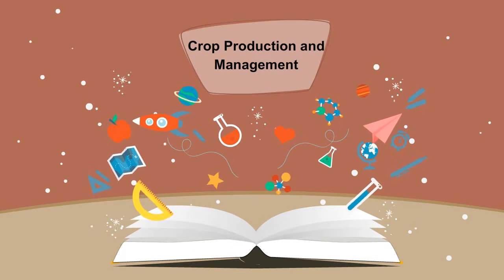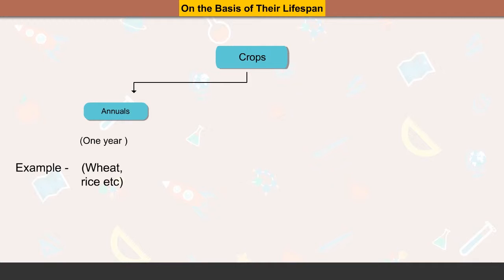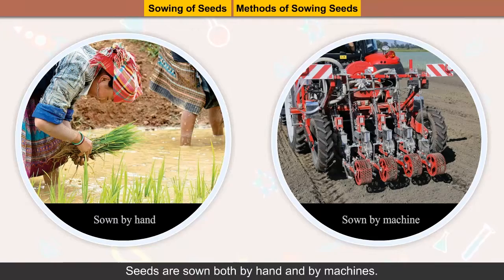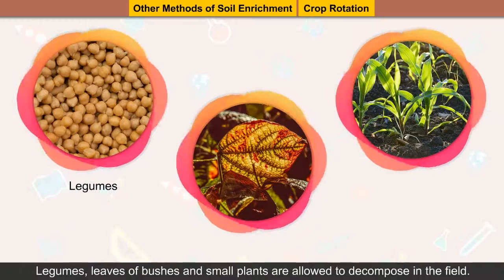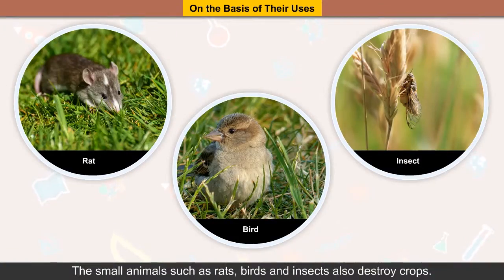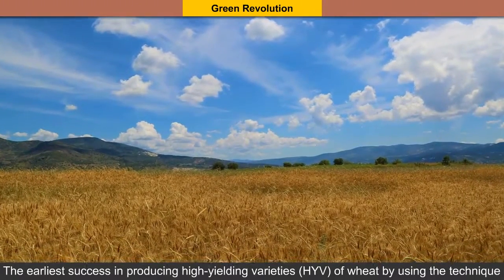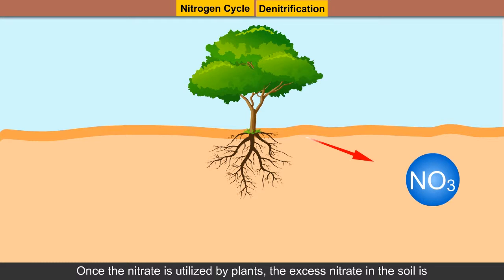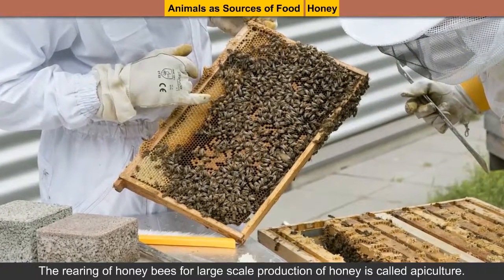Ch-1_Crop Production and Management_Book-8_Know Your Science